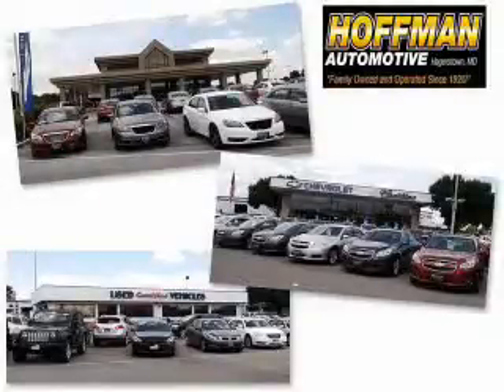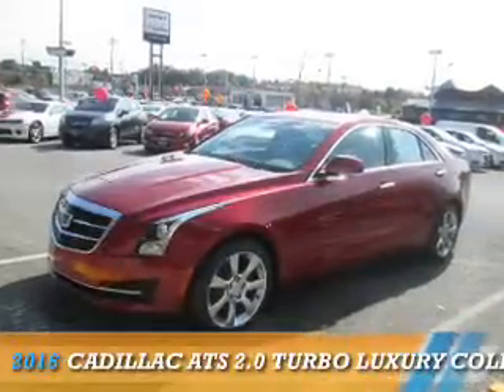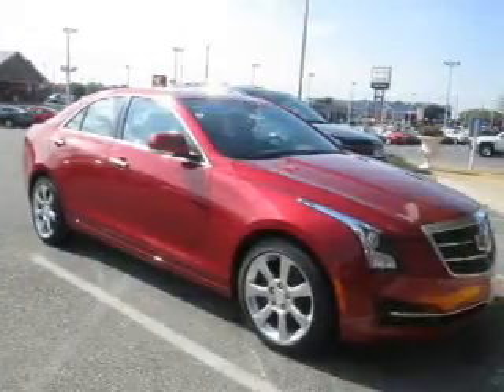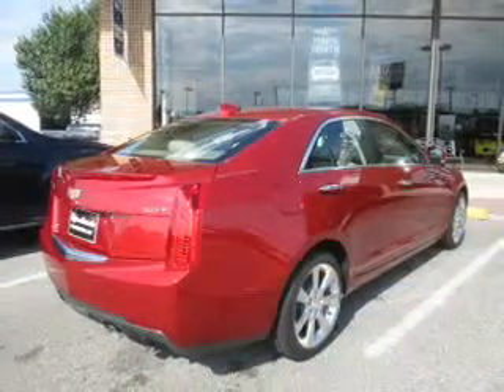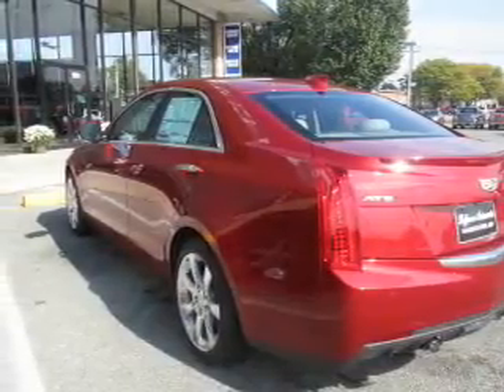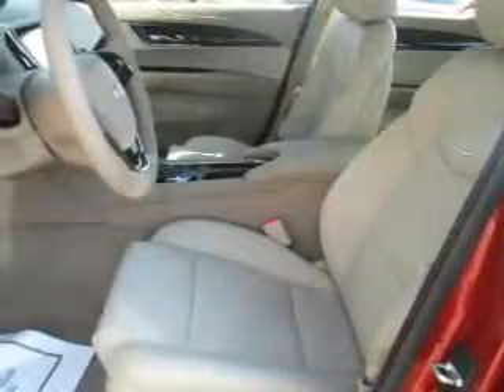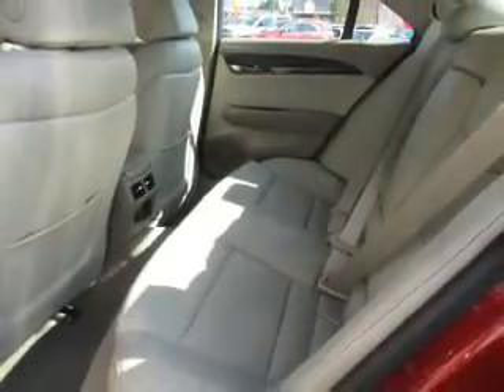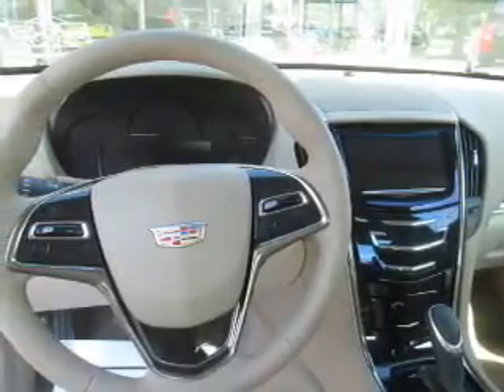2016 Cadillac ATS 16-61 - Hagerstown MD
Year: 2016
Make: Cadillac
Model: ATS
Trim: 2.0 Turbo Luxury Collection
Engine: 2.0 liter 4 Cylindercylinder RWD
Transmission: 8-Speed
Color: Red
Mileage: 17
Address:
101 S Edgewood Dr
Hagerstown, MD 21740
VIN:1G6AB5RX9G0109260